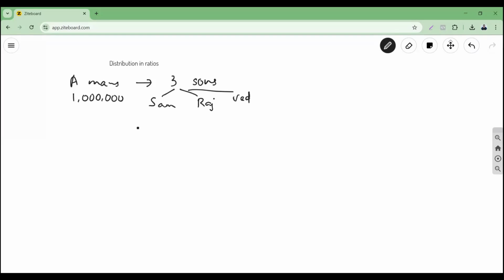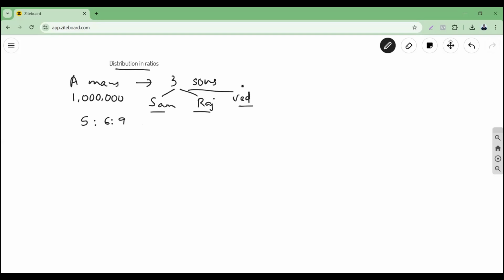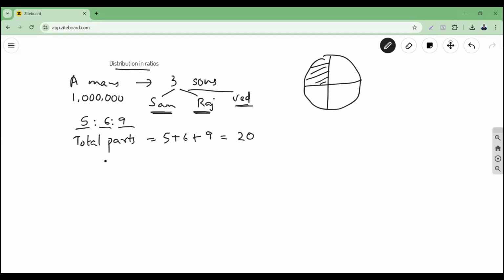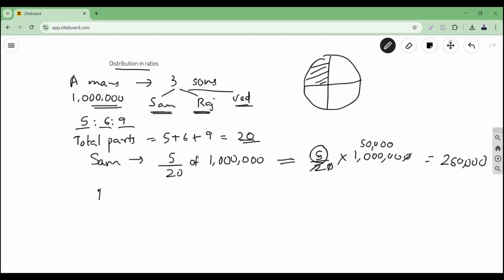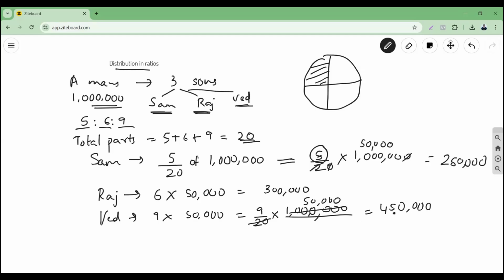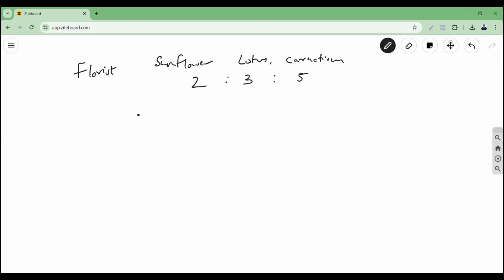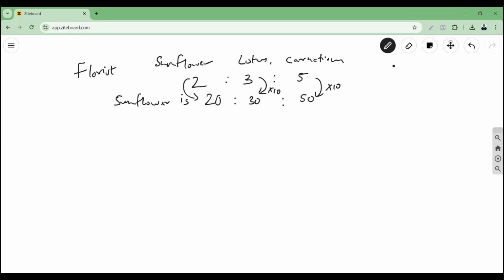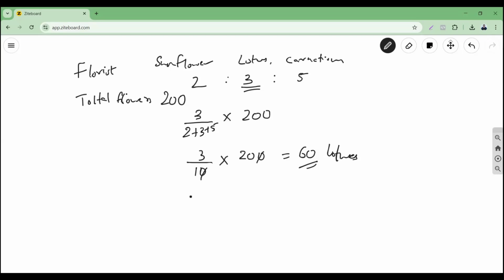Distribution in Ratios